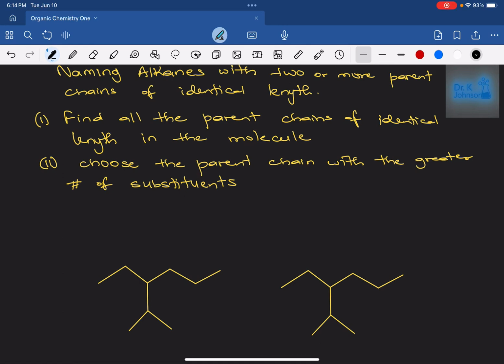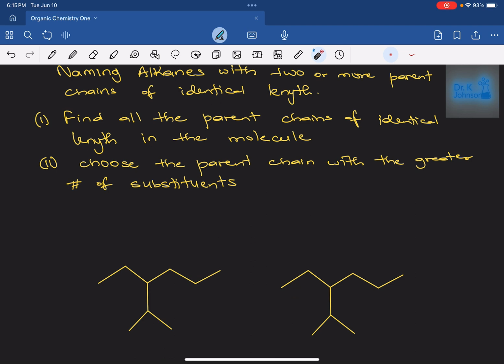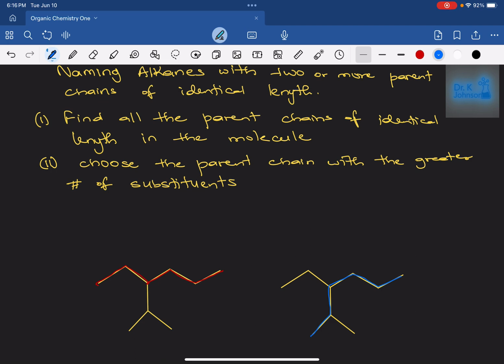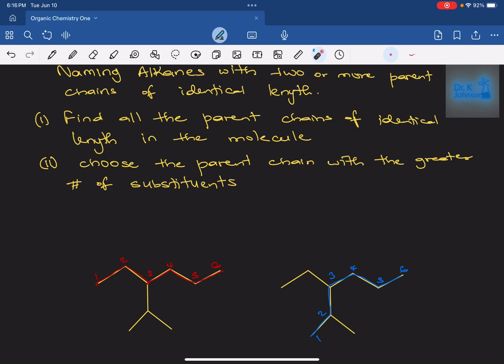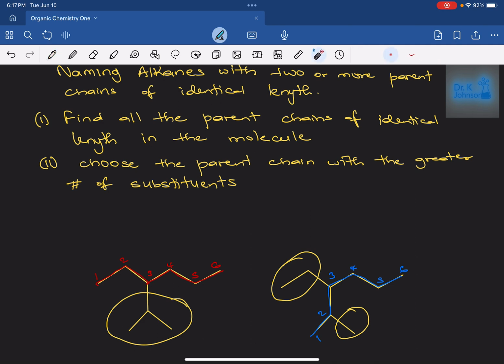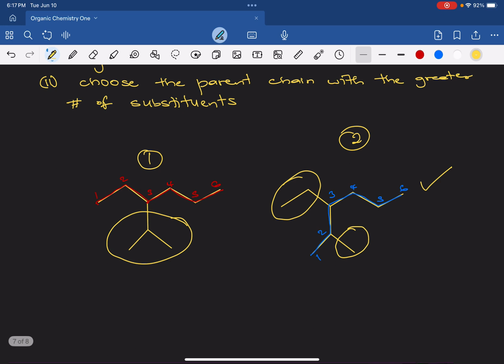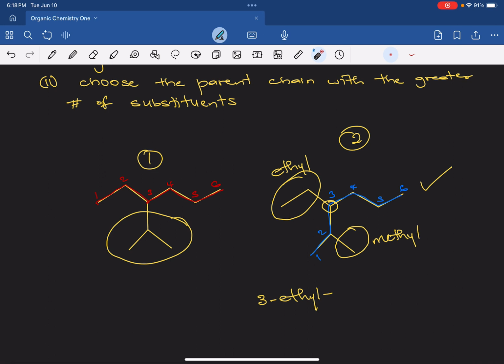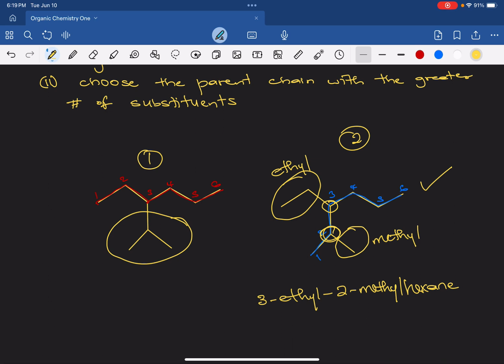Naming Alkanes with Two or More Parent Chains of Identical Length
In this video, Dr. K Johnson explains how to accurately name alkanes when there are two or more possible parent chains of identical length. This is a key concept in IUPAC nomenclature that often challenges students during structural analysis.
This lesson includes:
* The rules for determining the correct parent chain when multiple chains have the same number of carbon atoms
* How to evaluate the number of substituents to choose the most appropriate chain
* A step-by-step example problem showing how to apply these rules in real naming situations
* Tips for avoiding common mistakes when interpreting line-angle and Lewis structures
By the end of this video, students will know how to confidently select the correct parent chain and apply proper naming conventions to even the most confusing alkane structures.

📘 Crucial for mastering complex nomenclature problems🔬 Strengthens critical thinking in structural evaluation